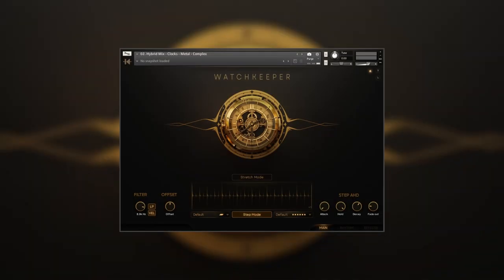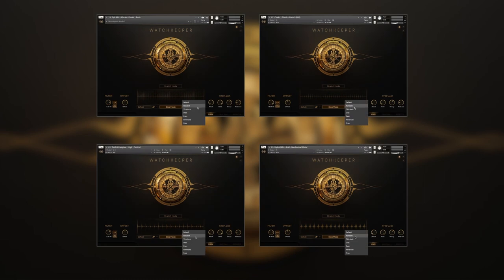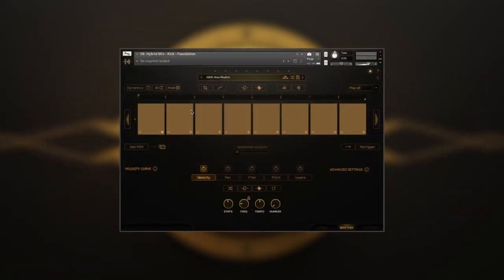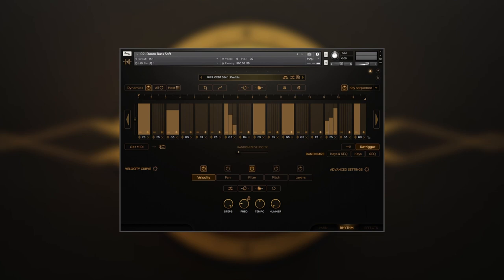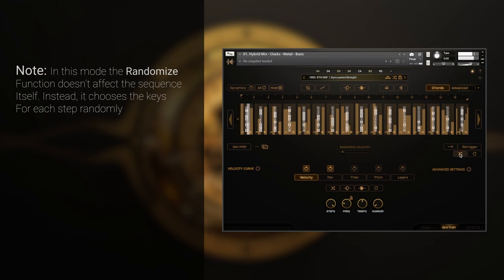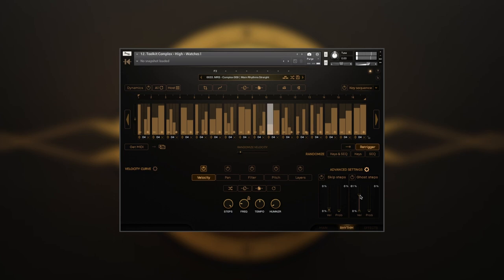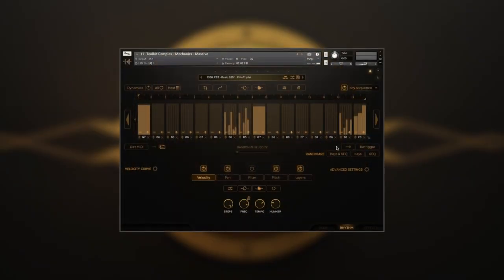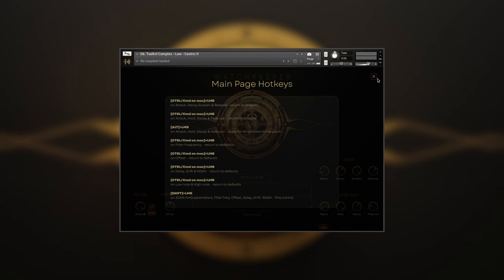Watchkeeper: Modern Countdown Percussion - Engine Overview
Whatchkeeper is our newest and most comprehensive library of drum and clock samples that you can use to create rhythmic and mechanical sounds for all genres. We've created an engine that gives you a wide range of features and settings to create amazing rhythmic patterns quickly and easily.

Watchkeeper's main goal is to offer users a modern set of sound design tools right out of the box, without the need to turn to third-party plug-ins, while keeping the interface simple and uncluttered.

Benefits for media composers

- 700+ NI Kontakt Patches - Includes perfectly crafted DESIGNED patches as well as RAW patches of original recordings for the vast amount of abilities to use it.

- 300+ NI Kontakt Multi-Patches / 170+ SOUND DESIGN Patches - Stand-out Full Stem Composition Generators with a diverse selection, exceptional quality and innovative sound.

- 2000+ Snapshots / 200+ Tones Patches - That allows for quickly achieving high-quality sound transformations for various sound-design purposes.

- 3100+ Custom rhythm presets - With wide range of options available to bring your creative ideas to life, allowing you to customize and personalize your project with unique and dynamic sounds.

- FX Custom presets and 240+ FX Chains - Created to ignite your creativity and boost up your creative process, providing endless possibilities to explore and create your own signature sound.

- 1300+ Loops and 800+ Oneshots - Mastered and ready to drag-n-drop use in your projects to fill gaps and obtain missing elements for your masterpiece.

- STEM LOOPS - over 2000 loops that have been carefully categorized for easy access, making it simple to find the perfect loop for your project.

- STEMS - 170 Stem Folders from Artist Multipatches organized by genres and styles to make it easier to use.

- WAV FOLDER - 6100 Mastered Audio Files

Loops and Created Patches contain up to 32 Round Robins. As a result, the sound produced is incredibly dynamic and lifelike, capturing the subtle variations that occur in real-world performances.
Custom algorithm for creating an endless variety of new rhythms in epic, hybrid, organic, and modern styles and many more.
With uncompressed 40GB Watchkeeper, you'll experience the ultimate in creative freedom, unlock new possibilities, achieve what was once deemed impossible and elevate your work to new heights.

Benefits for sound designers

- User sample import feature allows for loading any type of sound and instantly integrating it to the correct rhythmic grid for proper use in rhythms and for dividing any sounds for granular sound design.
- Users export and import MIDI files in two clicks, making it easy to work with rhythms and sequences in any DAWs.
- Easy-to-use yet powerful layering system and different loop playback modes boast improved efficiency and are less taking on the CPU and memory, allowing for smoother operation and faster workflow.
- The addition of a user-friendly yet powerful layering system and various loop playback options, including developed playback mods, provides users with a wealth of creative possibilities.
This feature allows to layer sounds or audio tracks on top of each other easily to create a more complex and dynamic audio experience
- Advanced sequencer and probability options enable you to quickly generate new ideas and experiment with unique sound

Whether you're a professional or a hobbyist, our product is the perfect choice for achieving the results you desire.
Transform your tracks with fresh tones, rhythmic patterns, and intricate details of time.